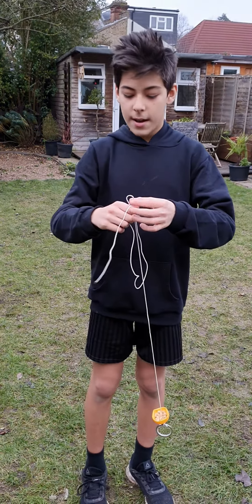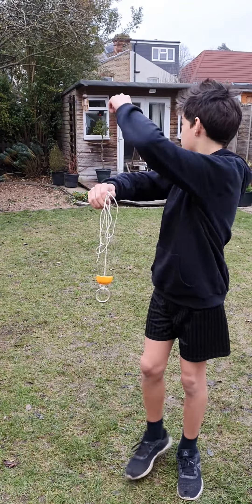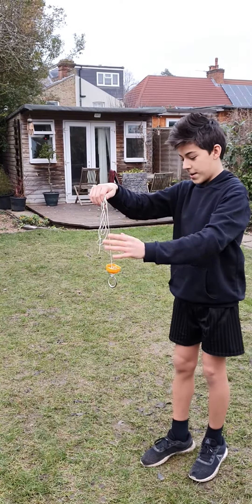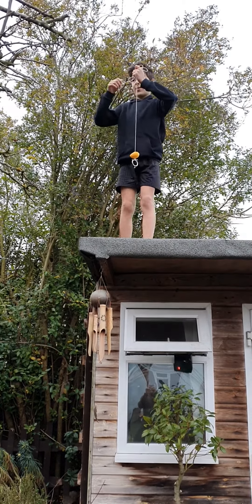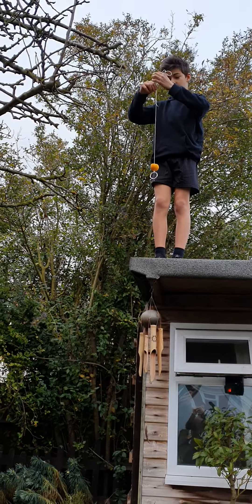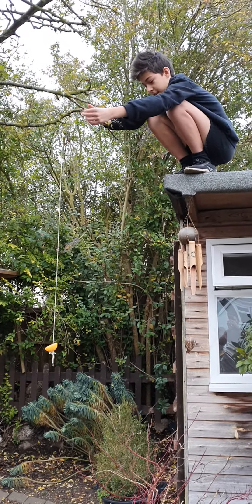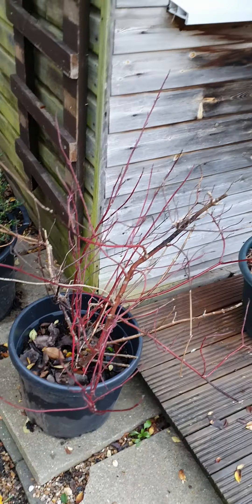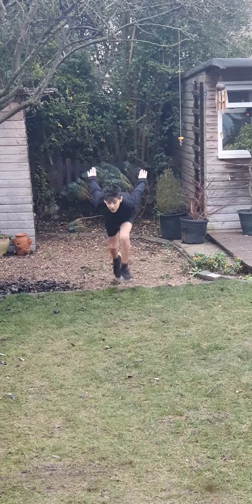squirrel feeder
squirrel feder#family